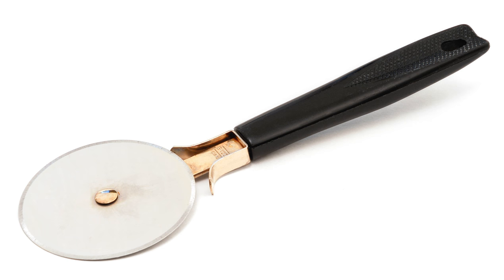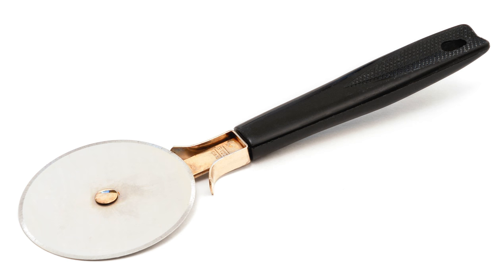Pizza cutter | Wikipedia audio article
This is an audio version of the Wikipedia Article:
Pizza cutter

SUMMARY
A pizza cutter (also known as a roller blade or a pizza wheel) is a utensil that is used to cut pizzas.